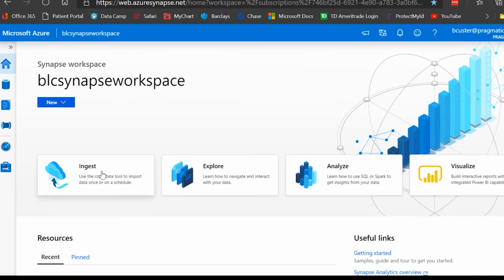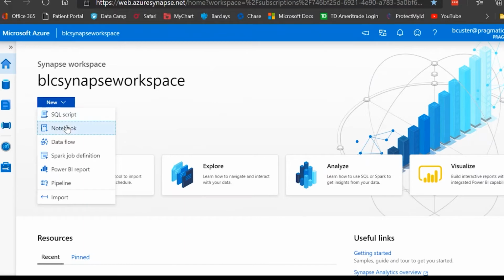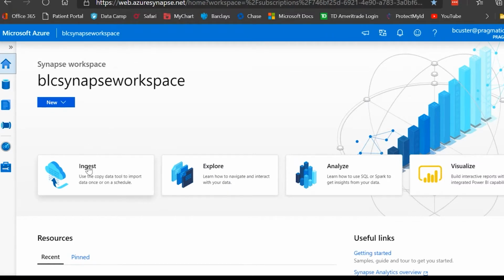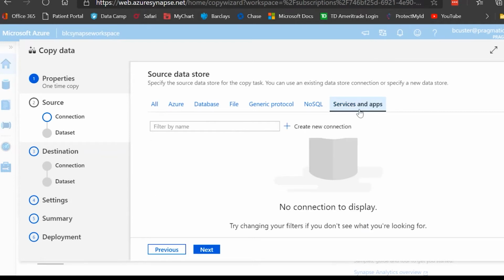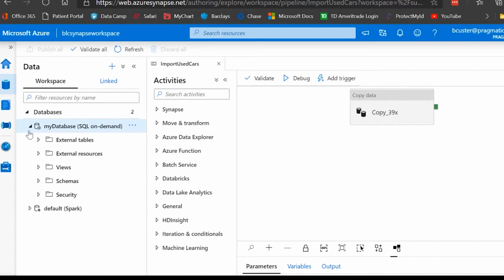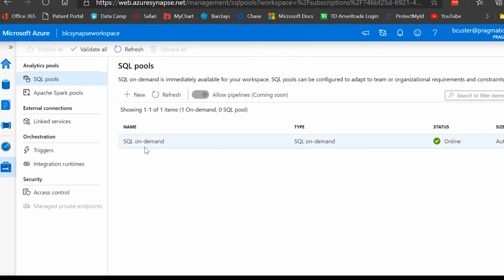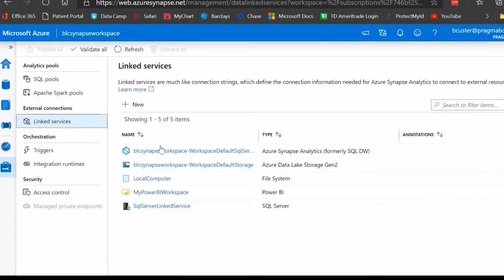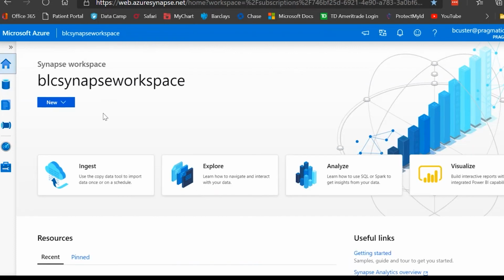A Look at Azure Synapse Studio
The Azure Synapse Studio is a one-stop shop for working with data of any size, but particularly big data. This video will walk you through all you can do with it.